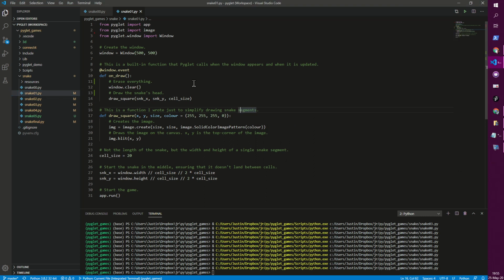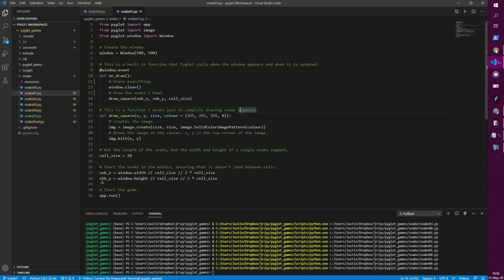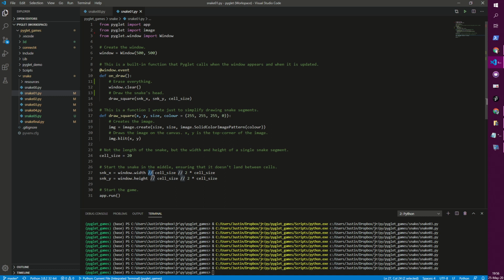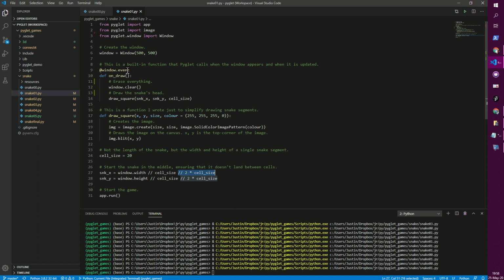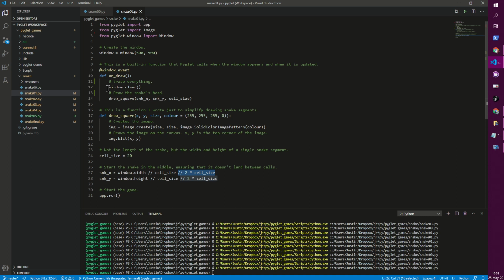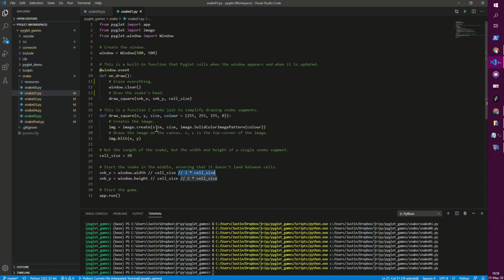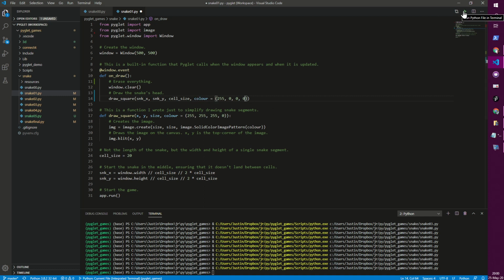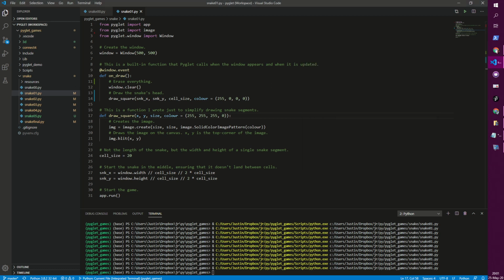Python Pyglet Snake 2